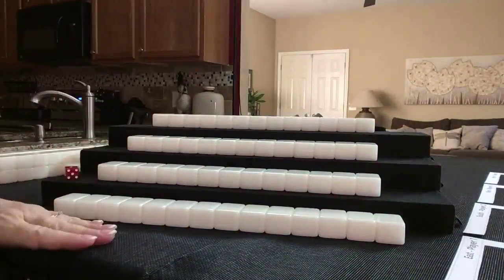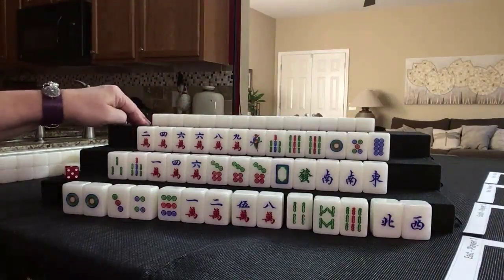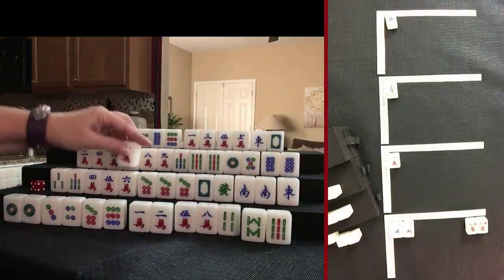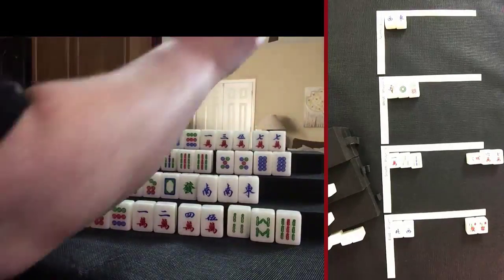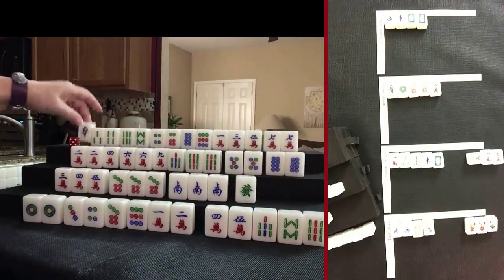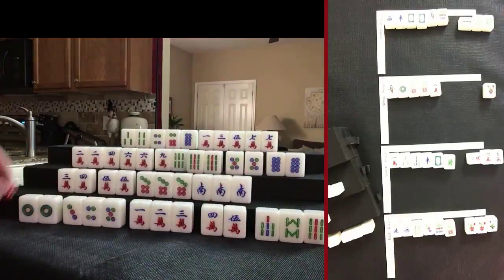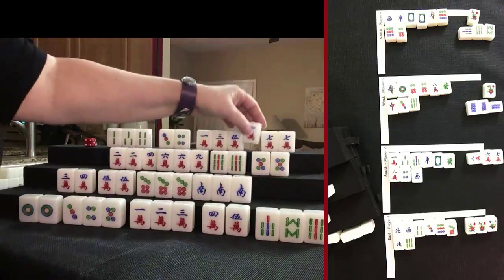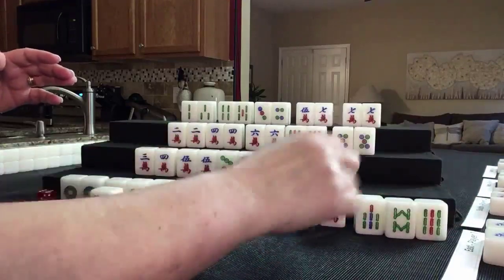Hong Kong Mahjong Solitaire 20191206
Mahjong or Mah Jongg is the 4-player Chinese tile game.  This is Cantonese style using Hong Kong scoring.  It’s the quickest version to learn and the easiest way to play.  If you want to practice decision making during a 4-player game, play solitaire!

Cantonese mahjong with HKOS scoring Quick Reference (aligned with Mahjong Wikidot version 1

Michele Frizzell
Instructor, Author, Speaker
6175 Hickory Flat Hwy Ste 110-335